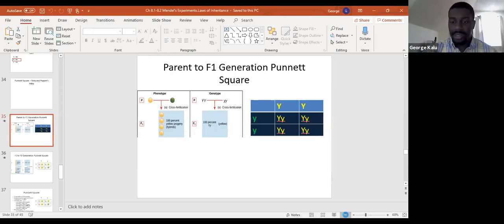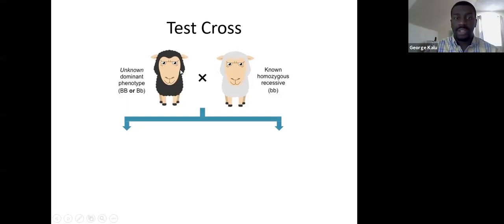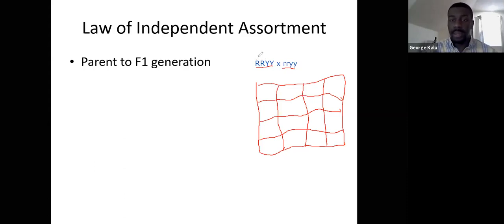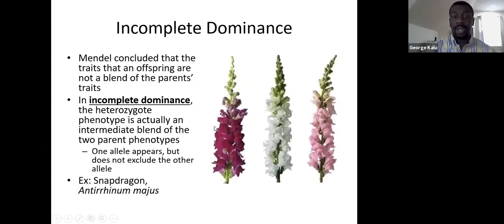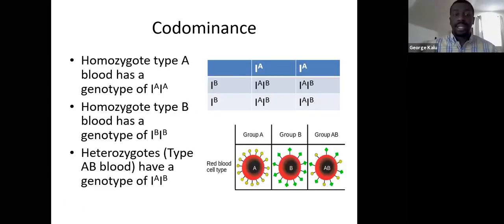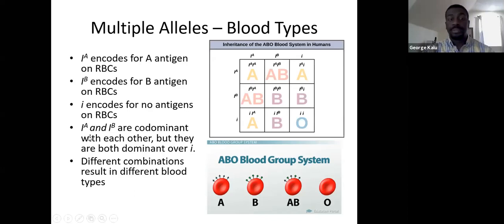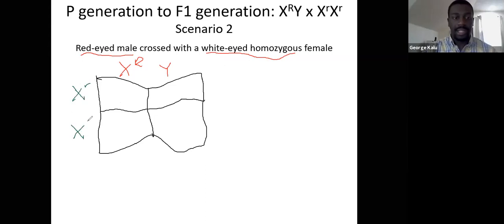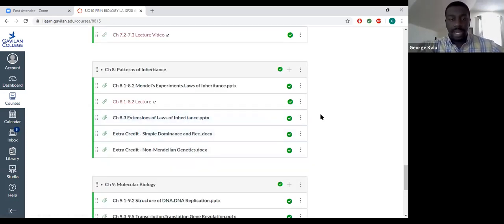BIO 10 Lecture Ch 8.2 and 8.3 (Mendelian Genetics and Extensions of Laws of Inheritance (4/16/2020)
Gavilan College - BIO 10 - Mendelian Genetics and Non-Mendelian Genetics (4/16/20)